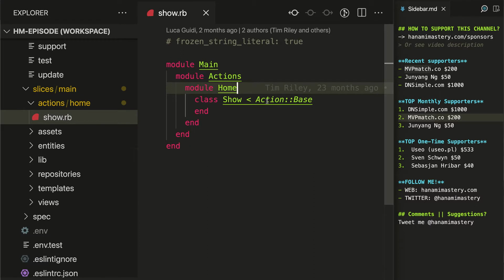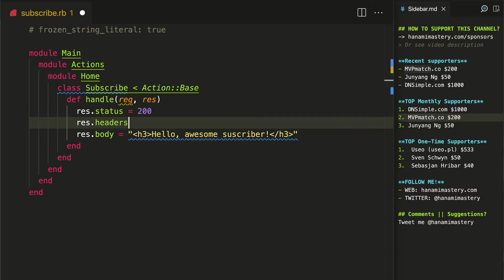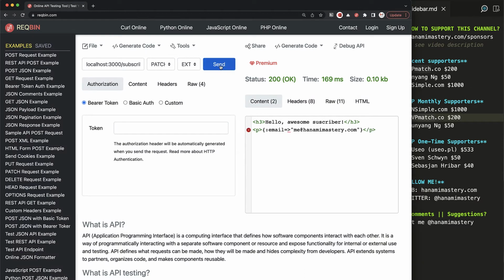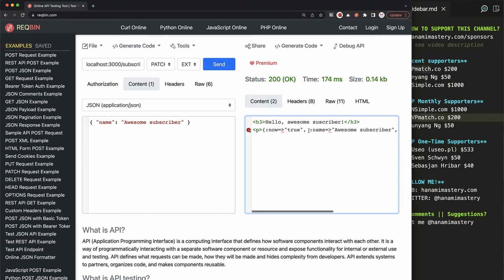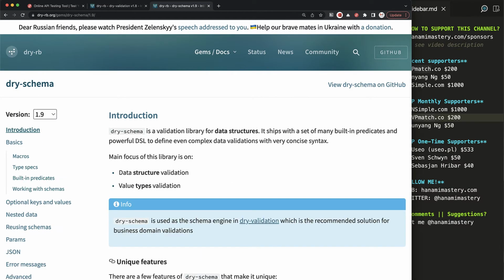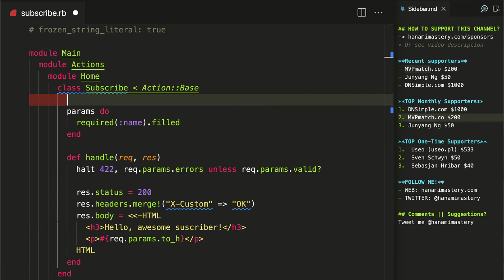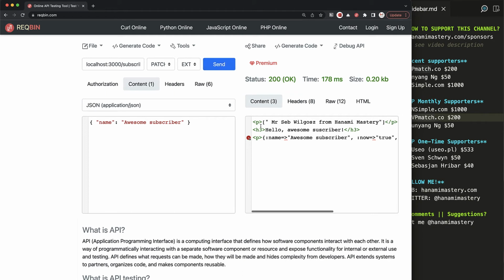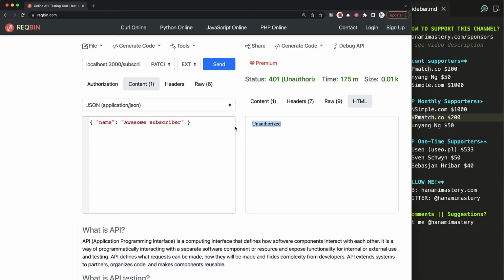Fun with Hanami Actions | Hanami Mastery - Episode #018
Hanami actions are one of the richest building blocks in terms of available features and in this episode I want to go over them, showing how to validate params, handle errors and and use before or after hooks.

00:00 Intro
00:09 Epicness starts
00:31 Inline rendering
00:58 PATCH action example
01:19 Adding custom response headers
01:59 Accessing request params
02:28 Parsing JSON body params
03:19 Validating request params
04:10 dry-validation & dry-schema mention
04:27 before and & after action hooks
06:06 Handling exceptions in Hanami actions
07:02 Summary
07:54 Thank you!

10% of all profits related to this channel I get in any way is directly transferred to support Hanami's development.

10% of all profits related to this channel I get in any way is directly transferred to support Hanami's development.

BTC: 3BSBYzhABCLSynb72VZDM9tvxjzuCqNbd4
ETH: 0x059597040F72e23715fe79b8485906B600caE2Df